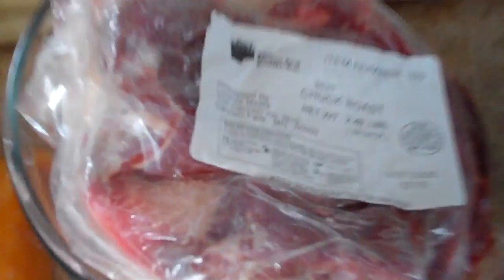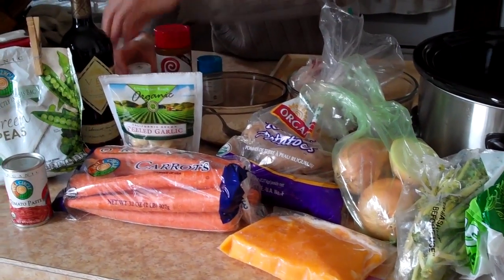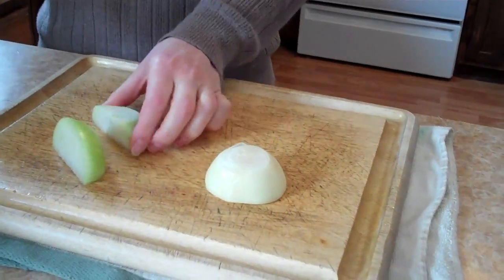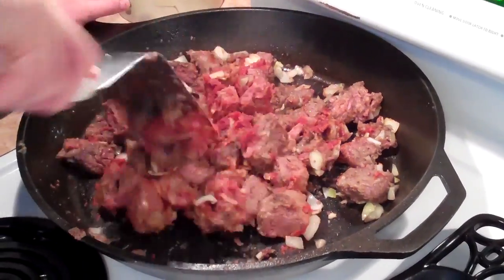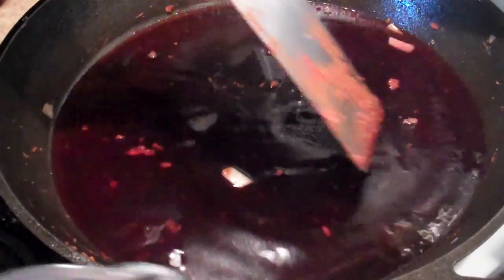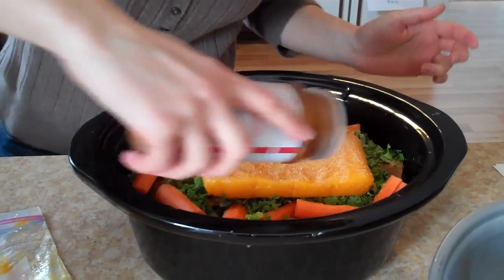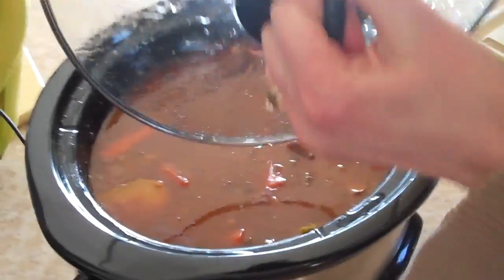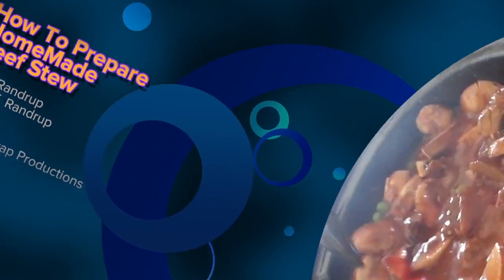Home Made Crockpot Beef Stew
Ahhh...Just like Grandma used to make...only better and easier because you simply load the Crockpot and go!  Try our easy recipe for homemade beef stew!  It's sure to please!